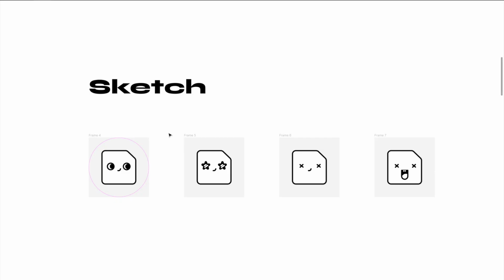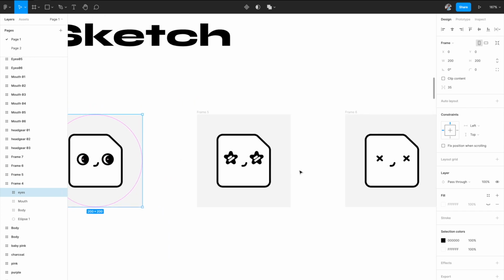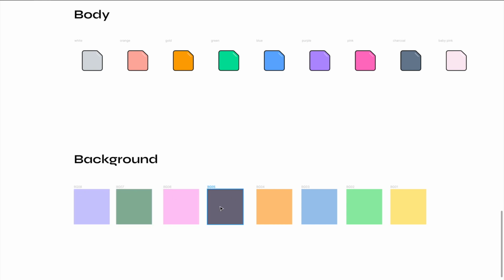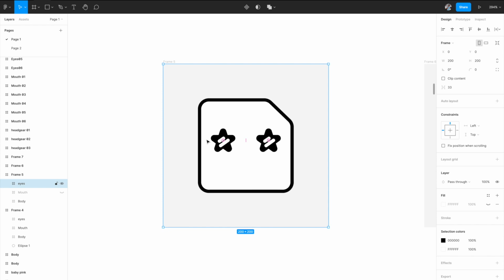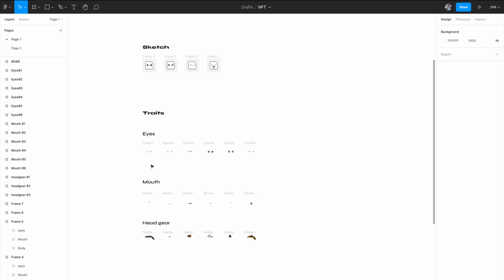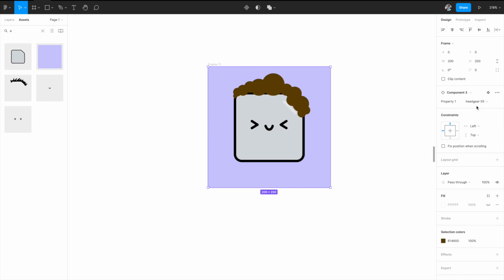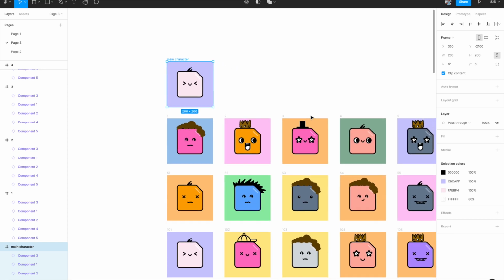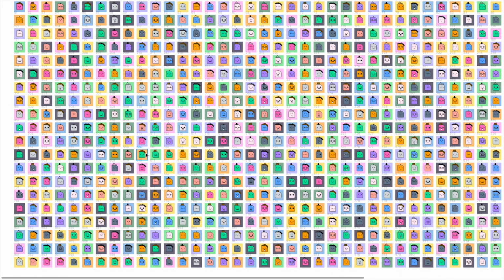Generate 1,000 NFT collection in Figma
⏰Timestamps
00:00 Intro
0:37 🎉 Announcement
1:46 Overview
3:19 step-1 Defining a sketch
6:32 Step-2 Defining traits
8:27 Step-3 Asset Preparation
12:31 Step-4 Creating components
15:50 Step-5 Generating NFTs
17:48 Drawbacks of this method